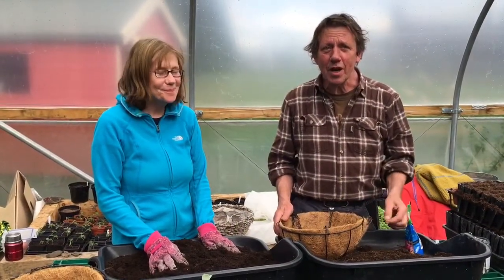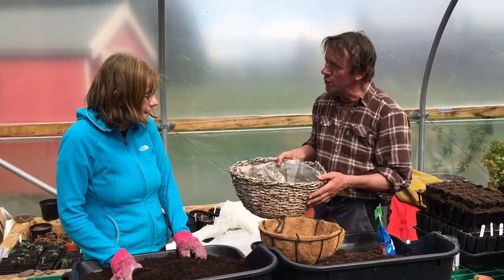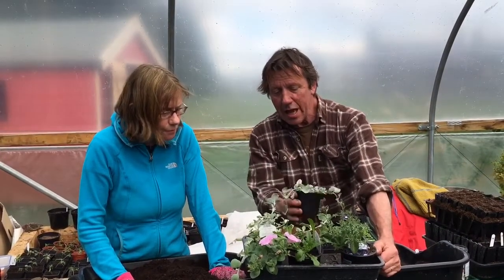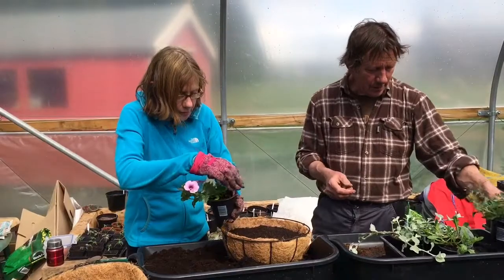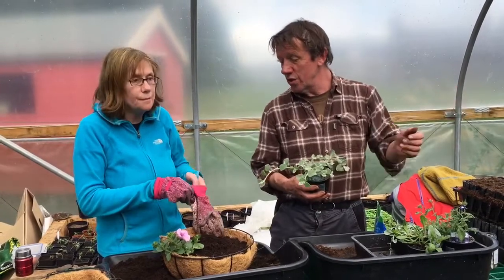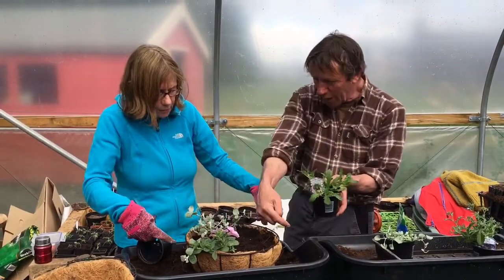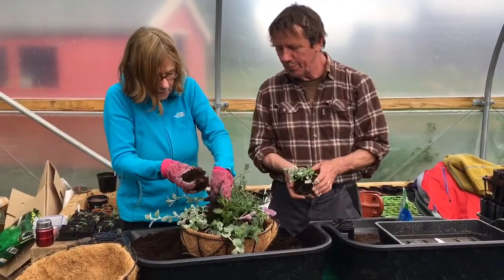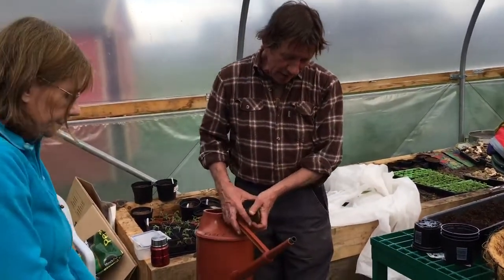Peter's vlog - hanging baskets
In this April gardening vlog, Peter (our gardener) and Kath (our volunteer) show us how to get started with flower hanging baskets for the summer. Too busy to make one yourself? We have you covered! We will have some for sale from the Garden come June.

Here is the list of plants used in the video demonstration:
- Helichrysum silver
- Petunia sweet pink
- Dichondra silver falls
- Scaevola Topaz Pink
- Lobelia waterfall blue ice
- Petunia blue

And our summer baskets will contain the following:
- Petunia Trailing Easy Wave Mixed
- Geranium Trailing Blanche Roche White
- Bacopa Abunda Blue
- Helichrysum Gold
- Nepeta Trailing
- Giant Fuchsia Quasar
- Lobelia String of Pearls Mixed
- Argyranthemum Madeira Primrose

Many of these plants will provide a much needed feed for the pollinators alongside a lovely display of flowers.

For some more tips on pollinator-friendly flower baskets see Alys Fowler's article